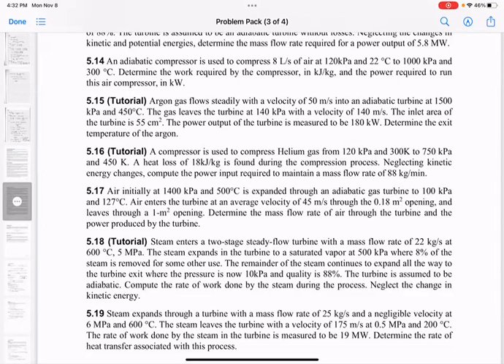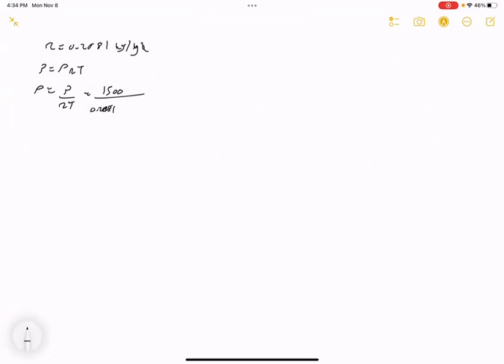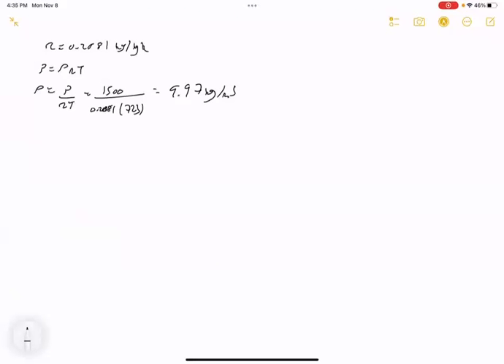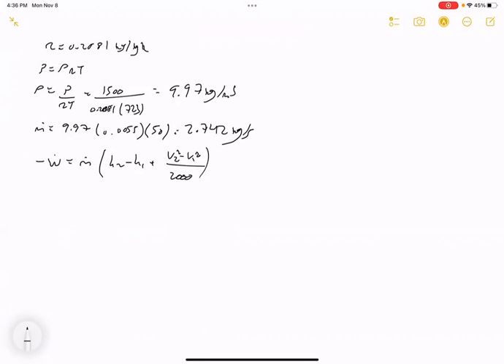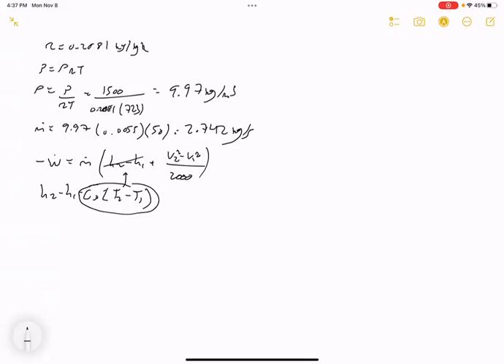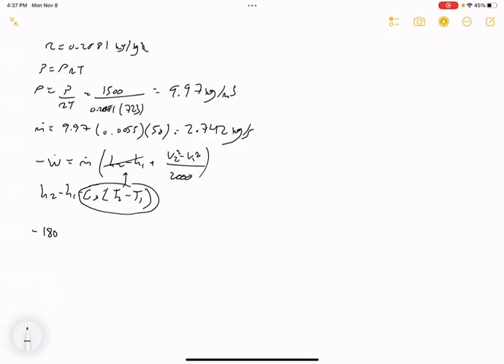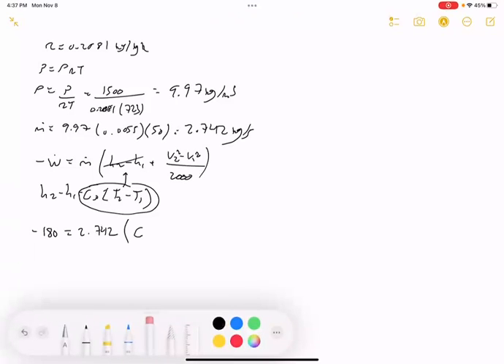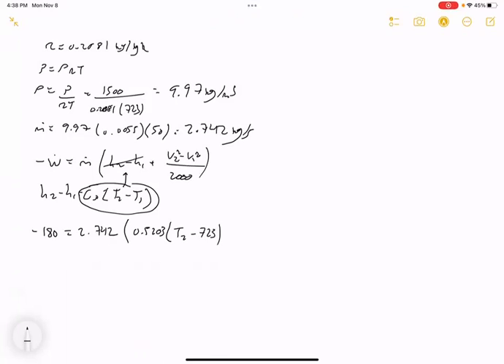Thermodynamics 1 Tutorial Question 5.15